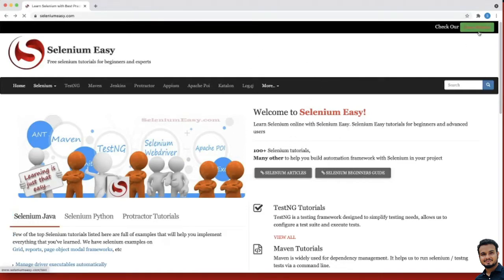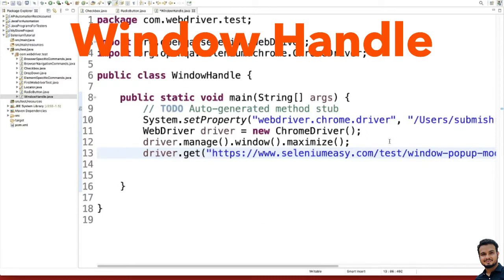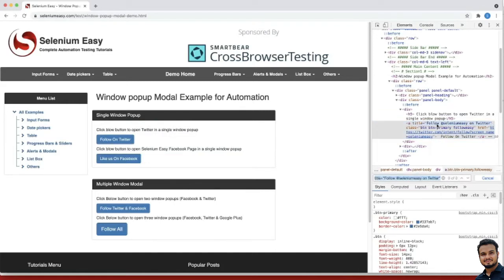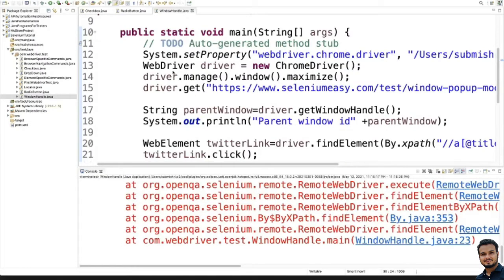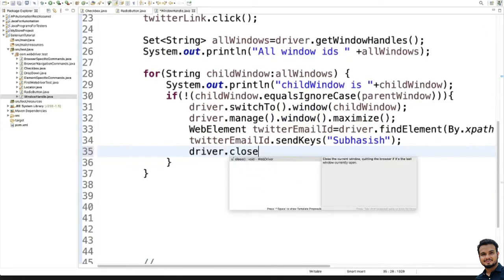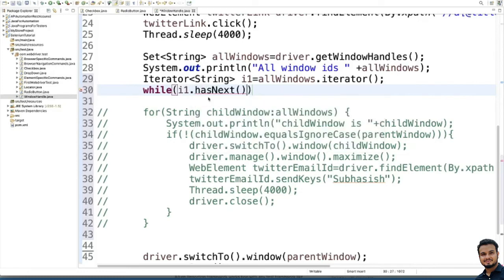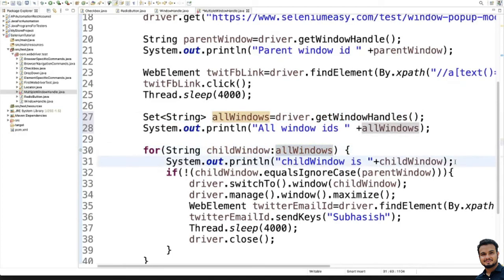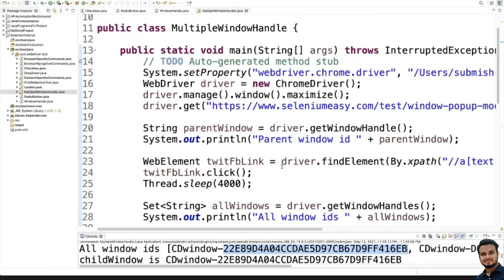15 - HowTo Handle Multiple Windows In Selenium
1. What is window ?
2. What is parent window ?
3. What is child window ?
4. How to to handle multiple windows in selenium?